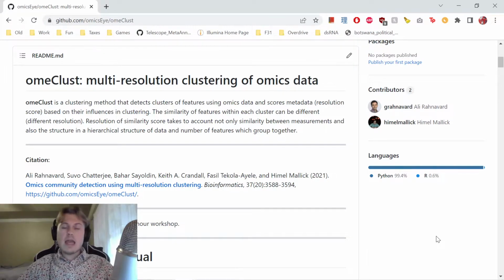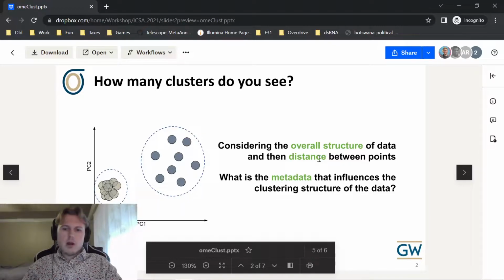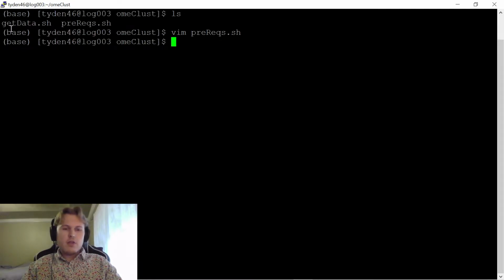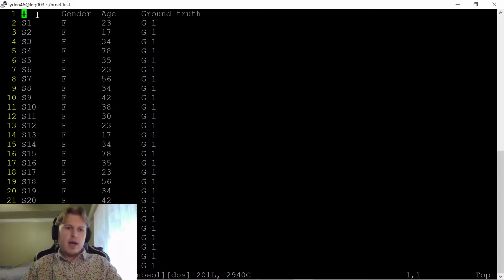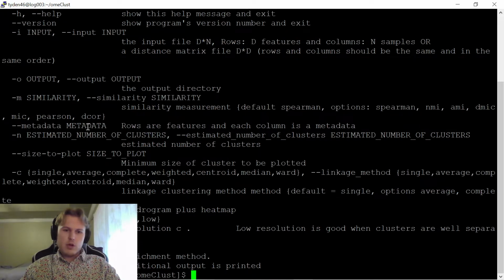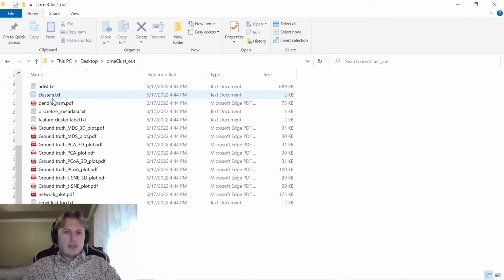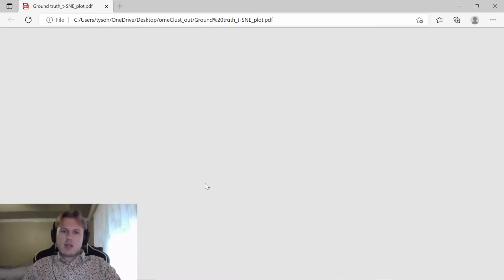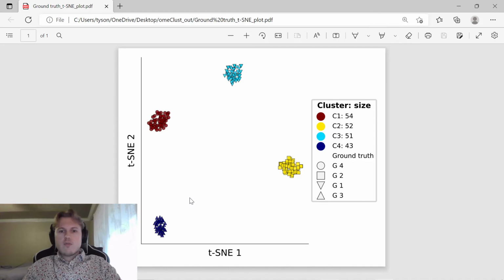omeClust Tutorial Video - Overview, Prereqs, Installation, Running the Tool, and Exploring Output